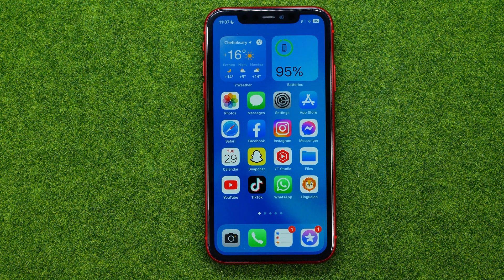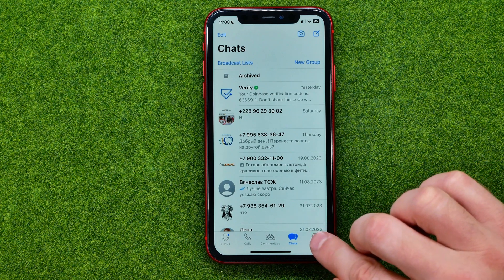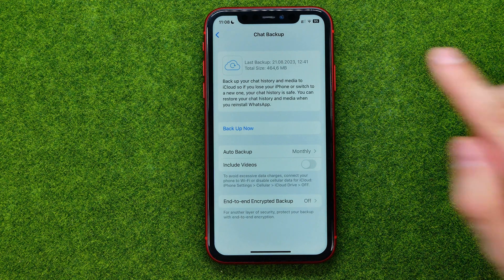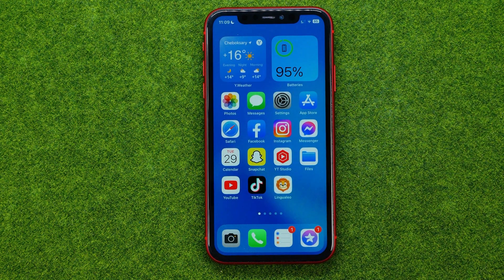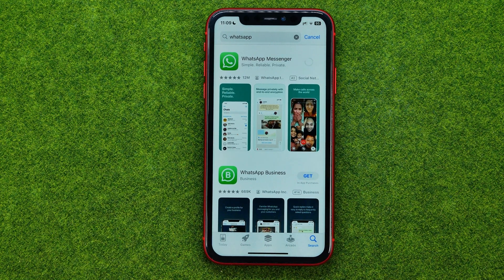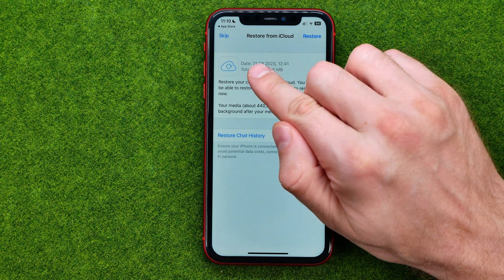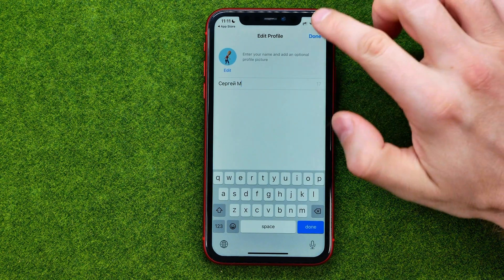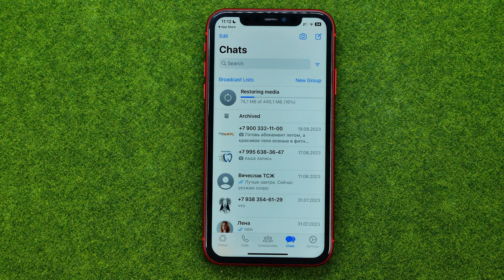How to Get Deleted Messages on Whatsapp - Full Guide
In this video you will learn how to get deleted messages on whatsapp